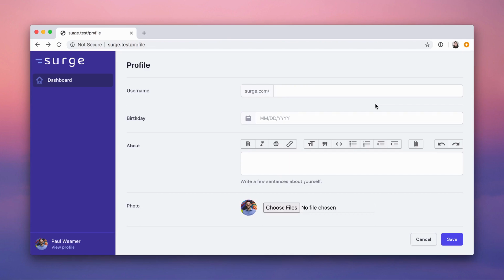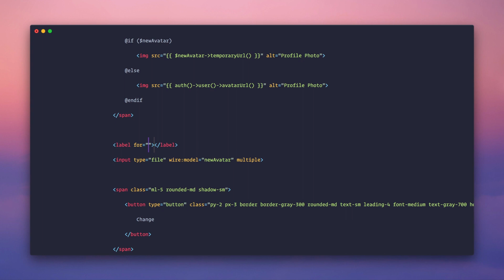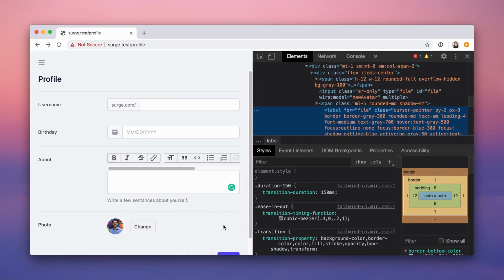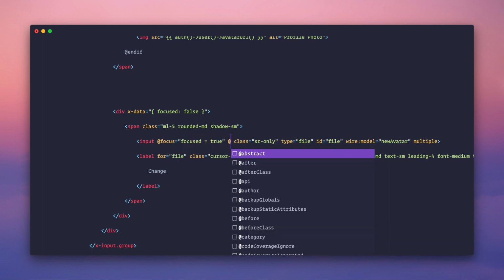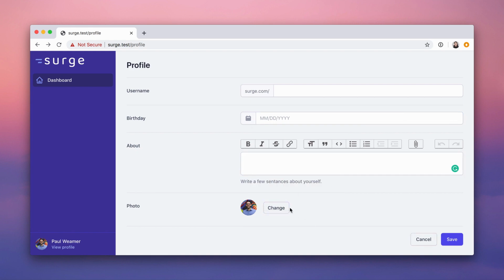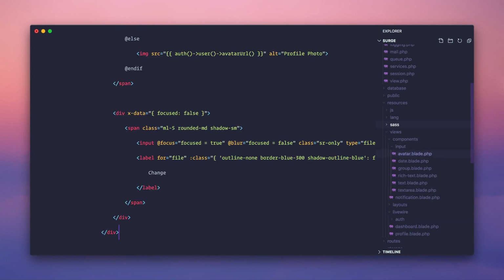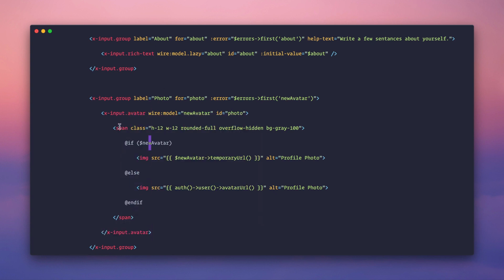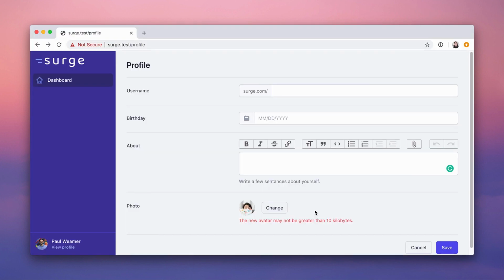Ep8 - Making File Inputs Look Good | Livewire FIle uploads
Laravel Livewire Screencast

 The browser defaults for styling file inputs are ugly. Let's see if we can make things look prettier, but remain accessible. Alpine makes this easy.